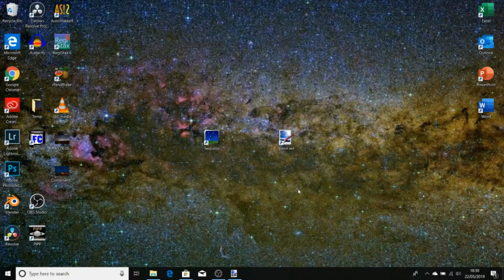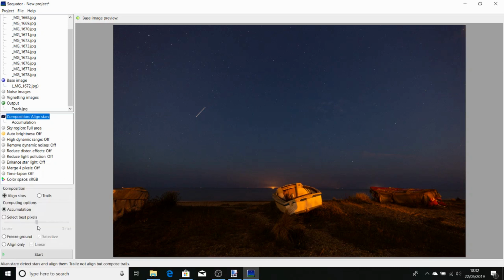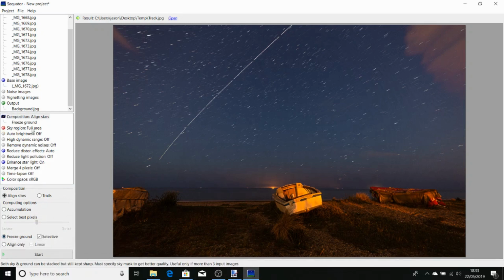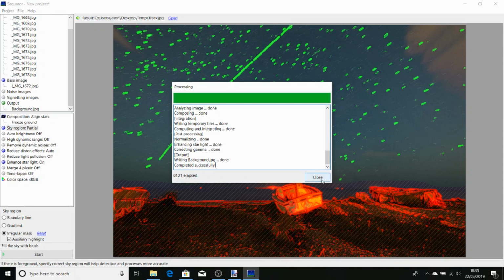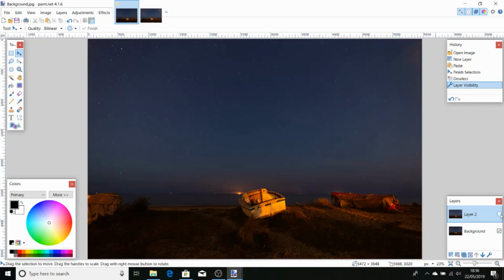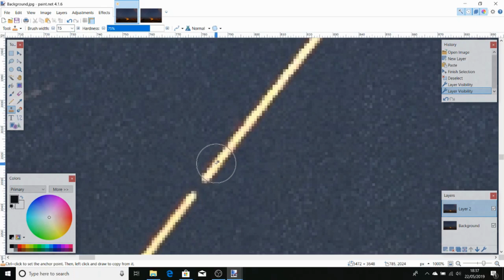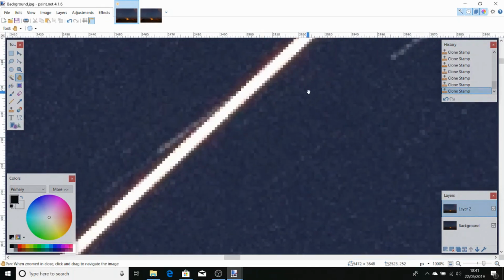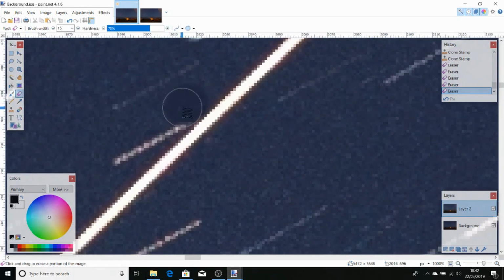Create an ISS track image with sharp stars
Using free software create an image of the track of the International Space Station as it passes through the sky, while keeping the stars in the background sharp.

Software used:
Sequator